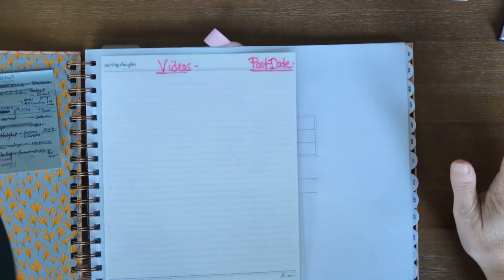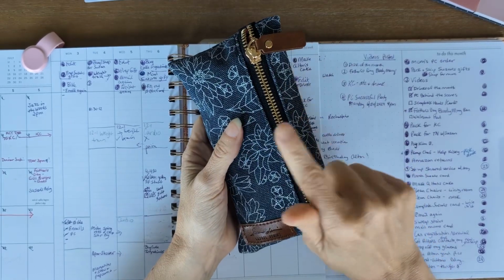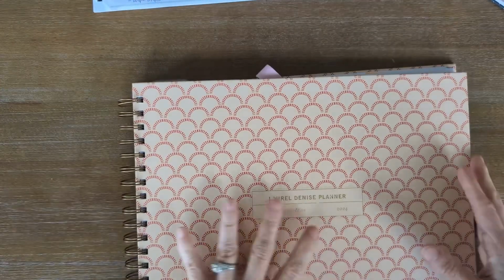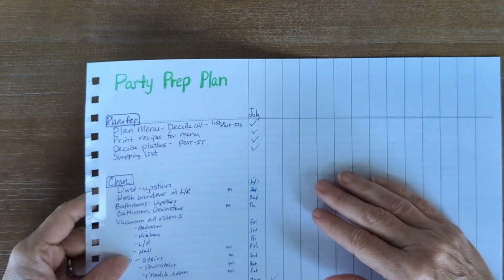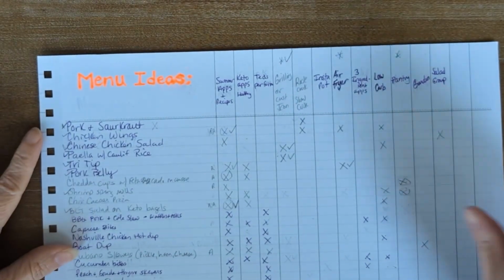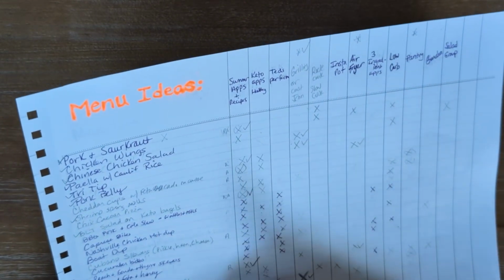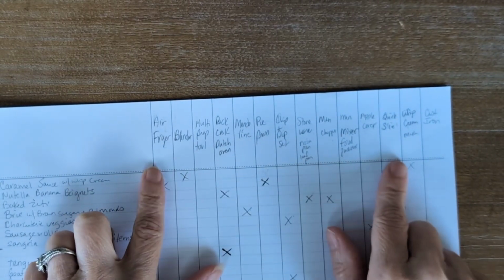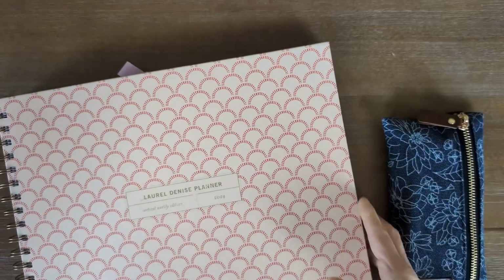Laurel Denise Planner Update || Supplies That Changed My Planning Life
7 months into my Laurel Denise (LD) Vertical Planner and I am still in love! I have now also found the LD accessories and supplies that have totally improved my planning life, allowing my planner to be flexible and adaptable to meet my ever-changing needs.